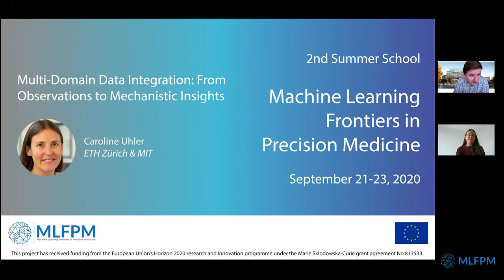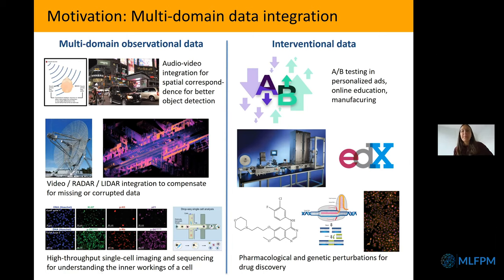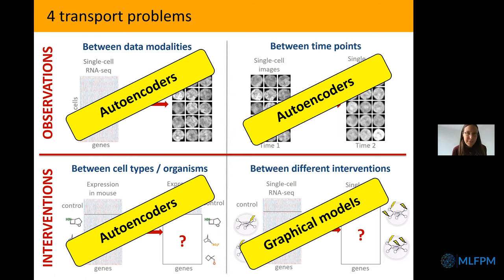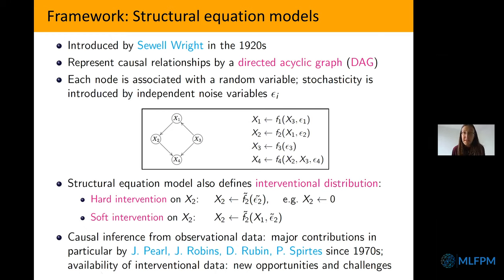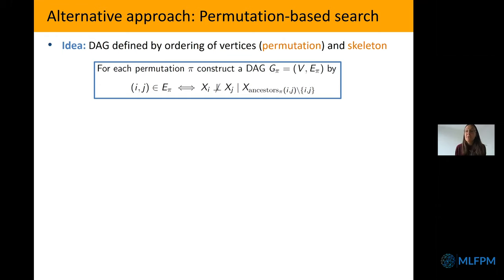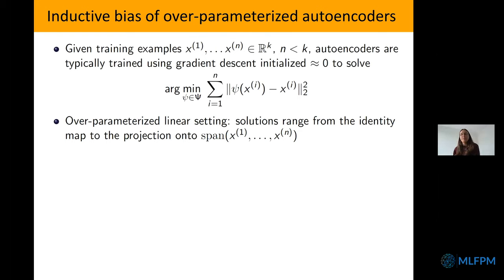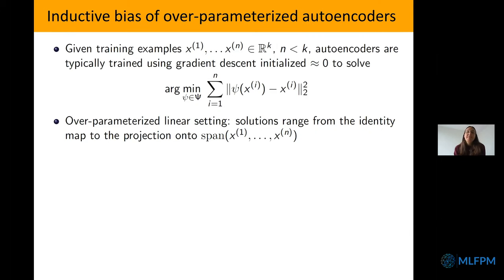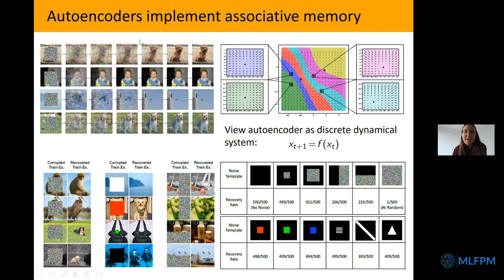2nd MLFPM Summer School: Caroline Uhler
Second Summer School "Machine Learning Frontiers in Precision Medicine", September 21-23, 2020

Caroline Uhler (ETH Zürich & MIT): Multi-Domain Data Integration: From Observation to Mechanistic Insights

Massive data collection holds the promise of a better understanding of complex phenomena and ultimately, of better decisions. An exciting opportunity in this regard stems from the growing availability of perturbation / intervention data (drugs, knockouts, overexpression, etc.) in biology. In order to obtain mechanistic insights from such data, a major challenge is the integration of different data modalities (transcriptomic, proteomic, structural, etc.). I will first discuss our recent work on coupling autoencoders to integrate and translate between data of very different modalities such as sequencing and imaging. I will then present a framework for integrating observational and interventional data for causal structure discovery and characterize the causal relationships that are identifiable from such data. We end by demonstrating how these ideas can be applied for drug repurposing in the current SARS-CoV-2 crisis.

The summer school is part of the H2020 Marie Curie Innovative Training Network "Machine Learning Frontiers in Precision Medicine" This project has received funding from the European Union’s Horizon 2020 research and innovation programme under the Marie Sklodowska-Curie grant agreement No 813533.